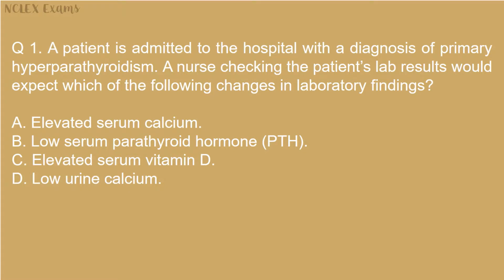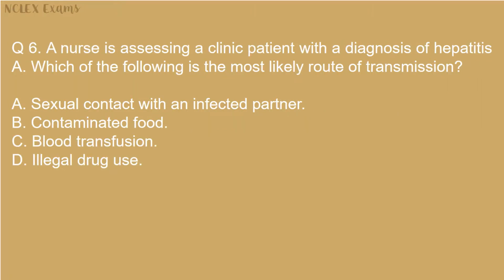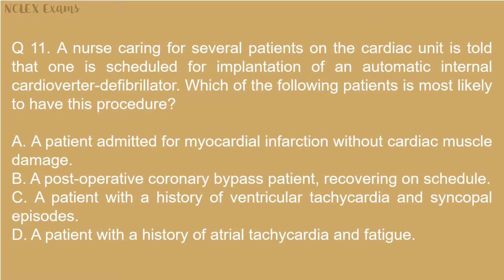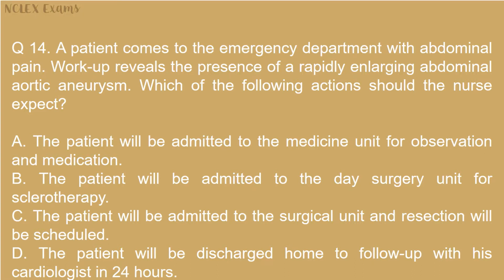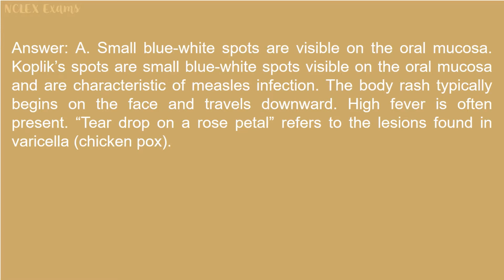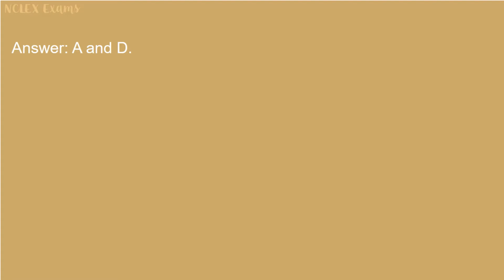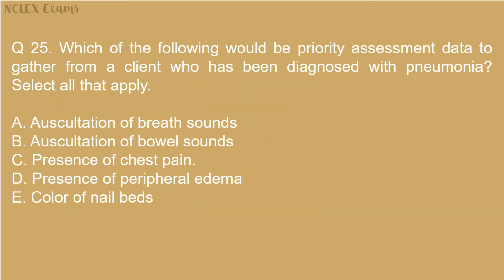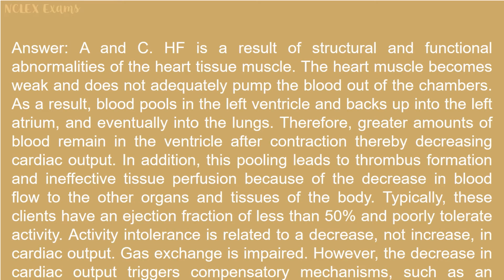NCLEX RN Practice Exam 3 (3) | Nursing Exam | Nursing Written Test